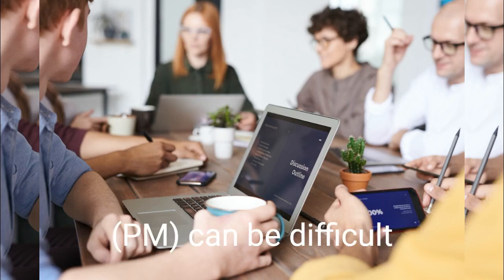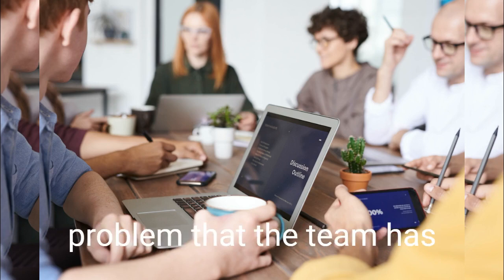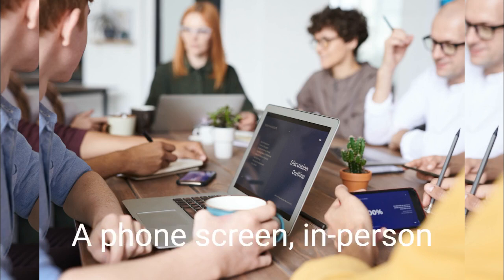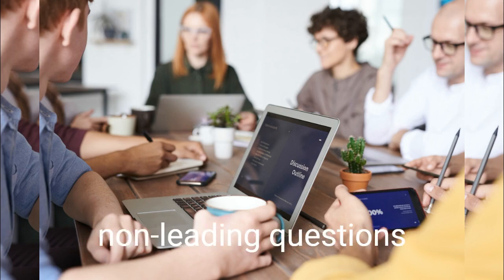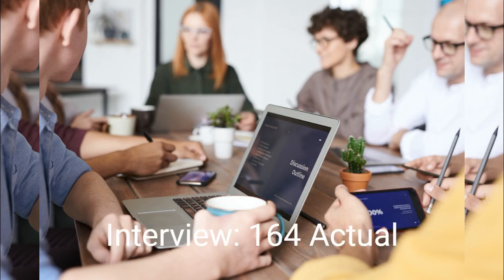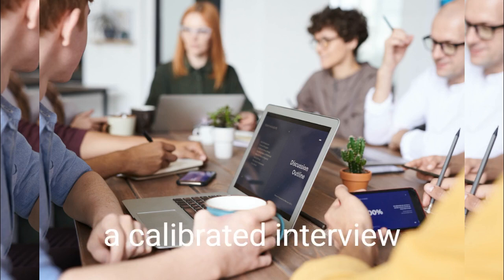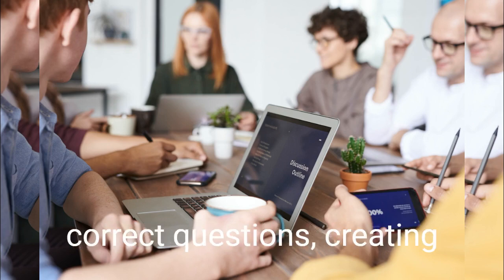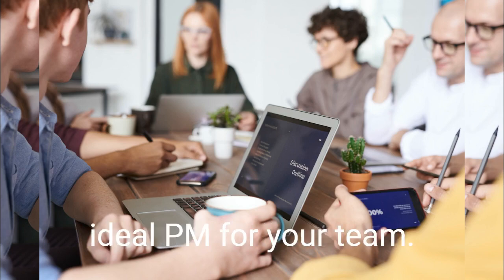Hiring a Product Manager Tips and Tricks for Non Product Teams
Are you part of a non-product team and struggling to find the right product manager? In this video, we discuss the importance of a structured process and the right questions to ask when hiring a PM. We share tips on internal preparation, taking a take-home assignment, conducting a phone screen, in-person meeting, and using calibrated, non-leading questions. We also discuss the importance of consistency and evaluating execution and impact skills. We also provide a literature review to support the need of structured process for hiring product managers, including the tips and best practices outlined in studies by Lewis C. Lin, Neeraj Sharma, and Ken Norton. With this guide, you can improve your chances of finding the best PM for your team.